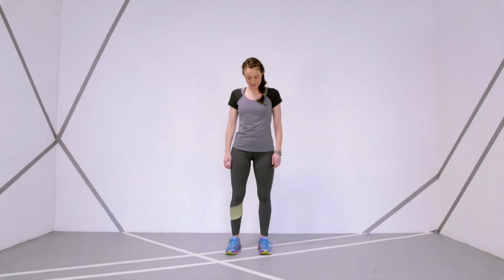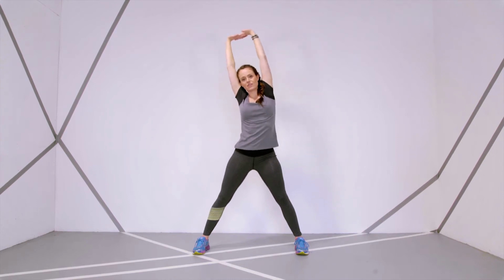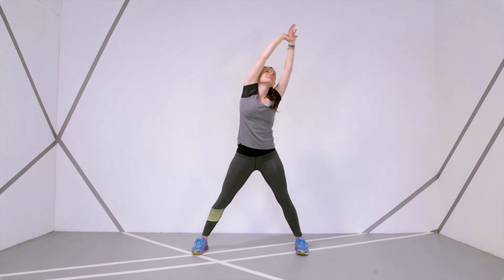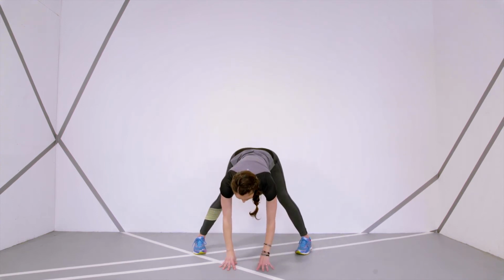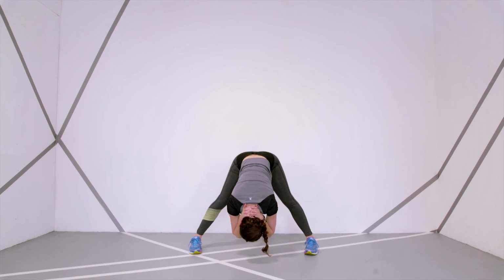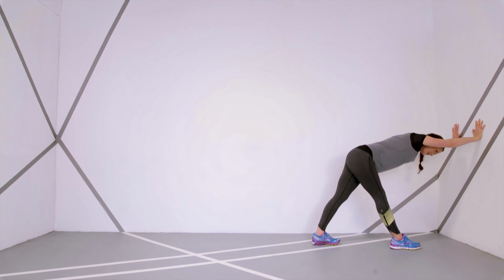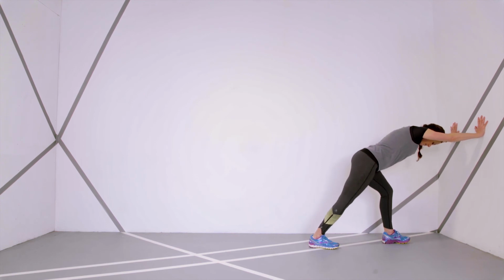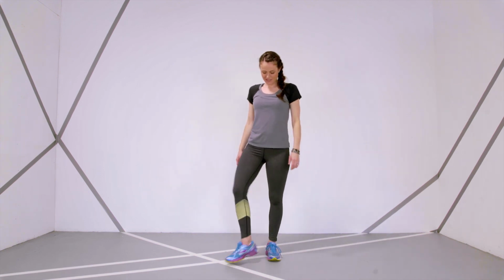Quick Post Run Reset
With Erin Taylor at Jasyoga!